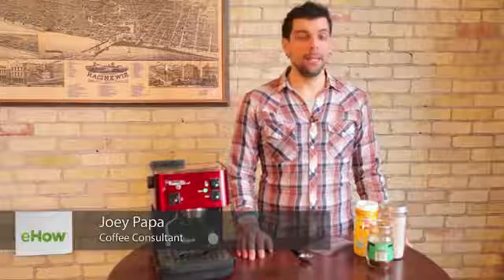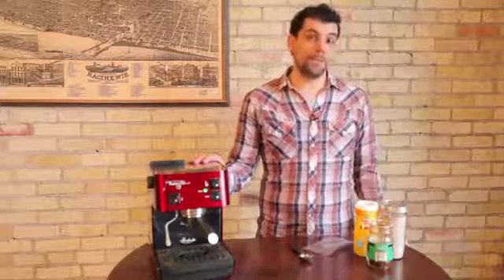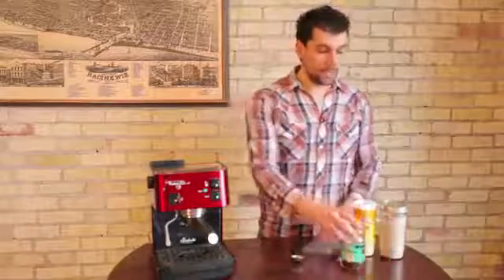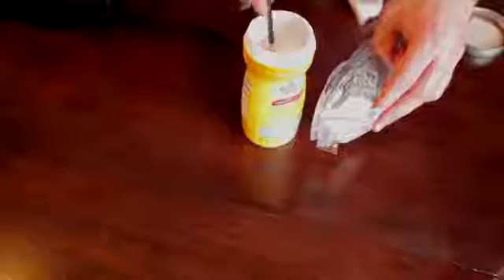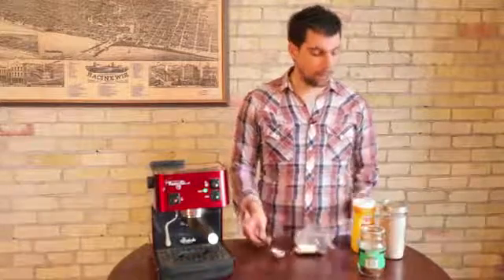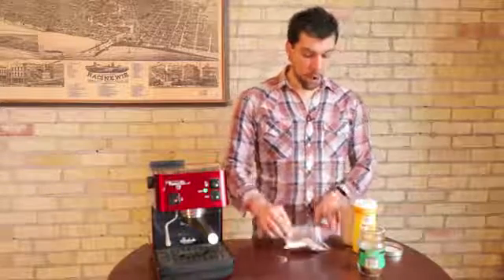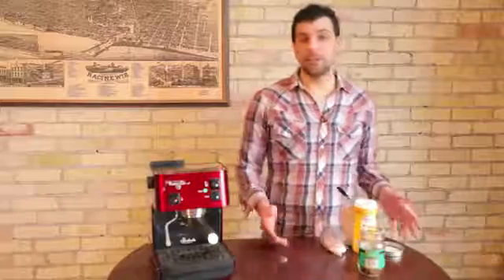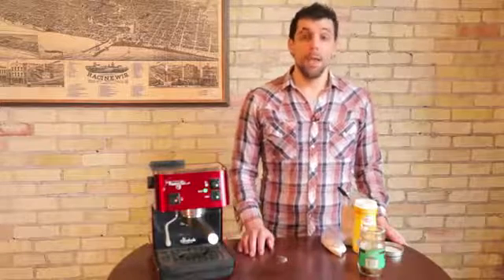How to Make Italian Cappuccino Instant Mix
How to Make Italian Cappuccino Instant Mix. Part of the series: Cappuccinos. Making an Italian cappuccino doesn't have to require all of your time in the morning. Make Italian cappuccino from instant mix with help from an expert coffee consultant in this free video clip.